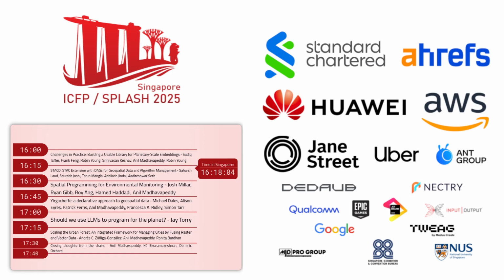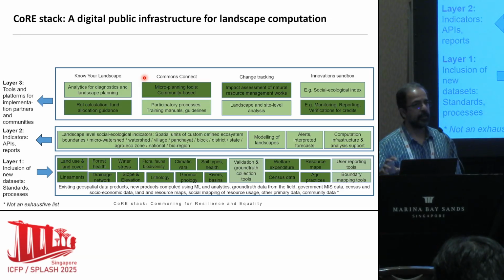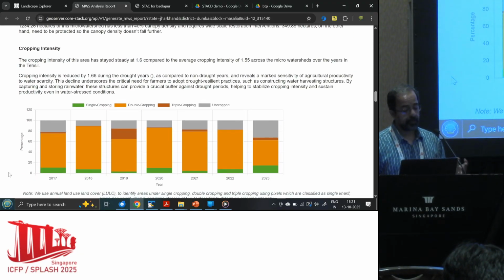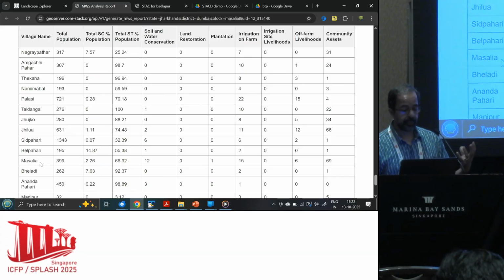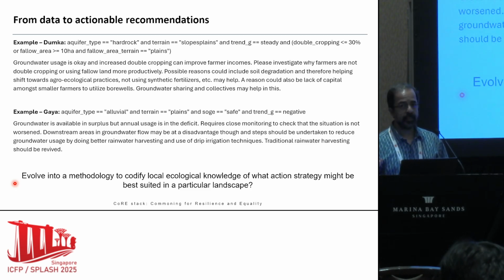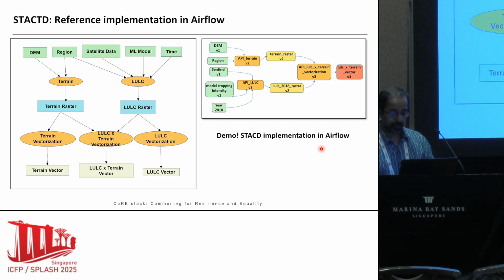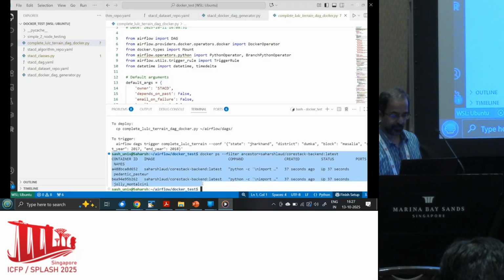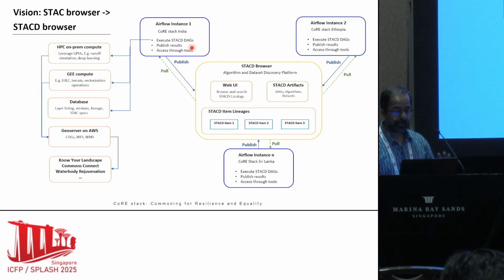[PROPL'25] STACD: STAC Extension with DAGs for Geospatial Data and Algorithm Management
STACD: STAC Extension with DAGs for Geospatial Data and Algorithm Management (Video, PROPL 2025)
Saharsh Laud, Saurabh Joshi, Tarun Mangla, Abhilash Jindal, and Aaditeshwar Seth

Abstract: Geospatial datasets have complex lineages that are crucial for reproducibility and understanding data provenance, yet current metadata standards like STAC (SpatioTemporal Asset Catalog) provide limited support for capturing complete processing workflows. We propose STACD (STAC extension with DAGs), an extension to STAC specifications that incorporates Directed Acyclic Graph (DAG) representations along with defining algorithms and version changes in the workflows. We also provide a reference implementation on Apache Airflow to demonstrate STACD capabilities such as selective recomputation when some datasets or algorithms in a DAG are updated, complete lineage construction for a dataset, and opportunities for improved collaboration and distributed processing that arise with this standard.